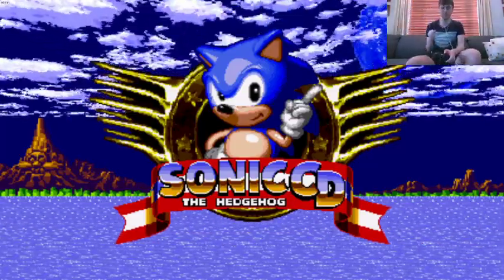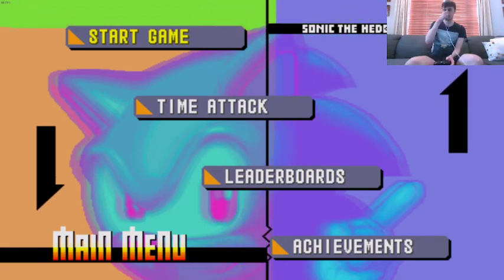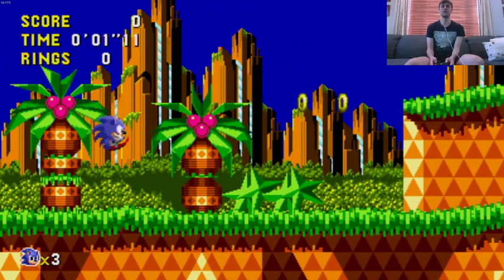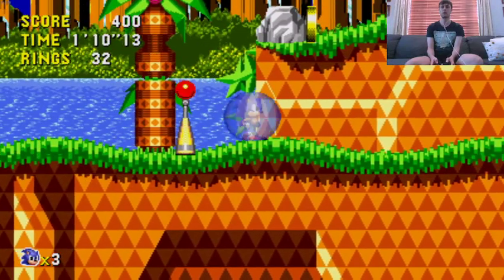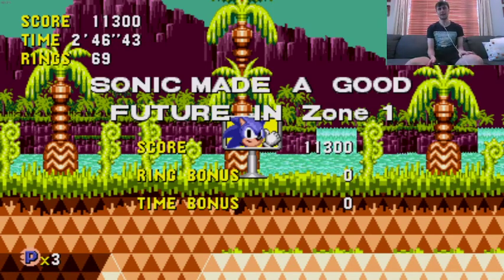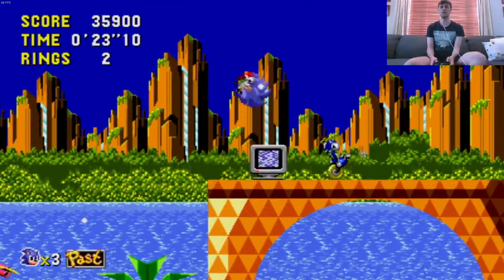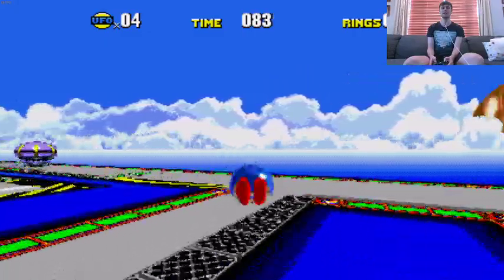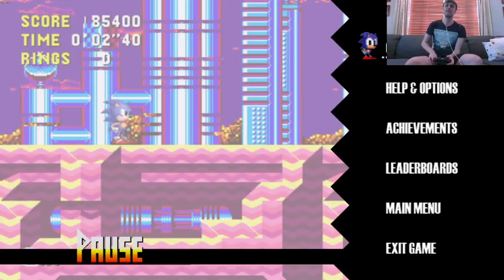Let's Play Sonic CD - Part 1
Part 1: Where we're going we don't need speed...

Sonic CD finally begins as we take down the first stage of the game, Palmtree Panic, with a Good Future. Two Time Stones are also obtained simply because I can.
Next Time: Collision Chaos! And maybe some more Time Stones, we'll see.